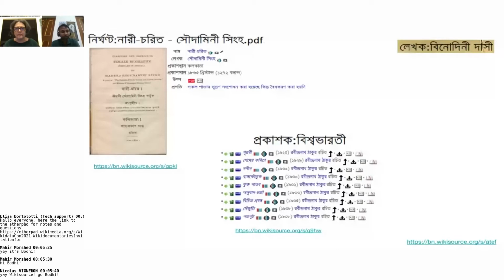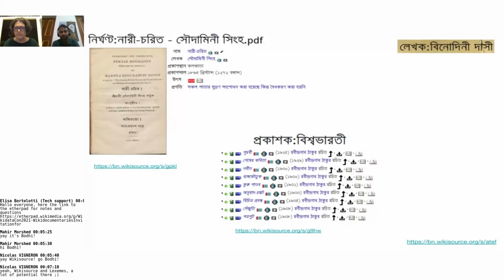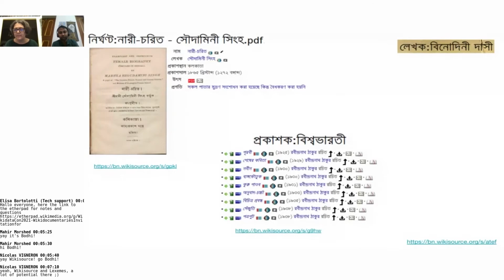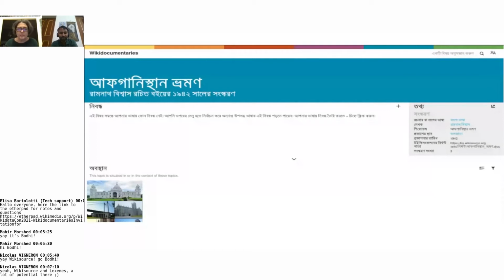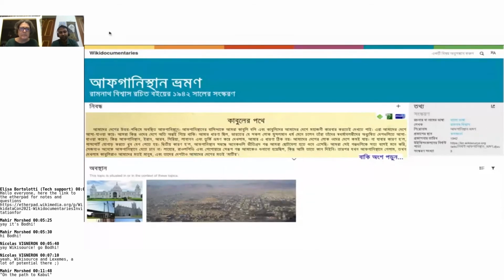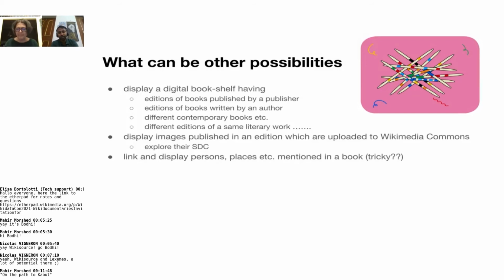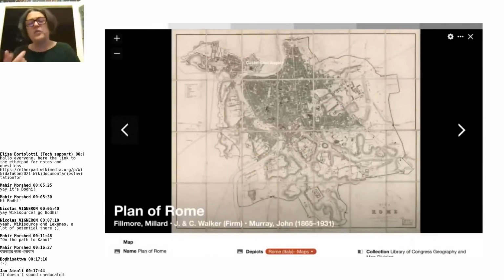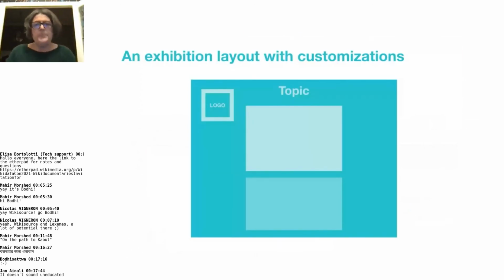Wikidocumentaries - Invitation for collaboration (WikidataCon 2021 recording)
Speakers: Bodhisattwa, Susanna Ånäs, Tuukka Hastrup, Bert Spaan